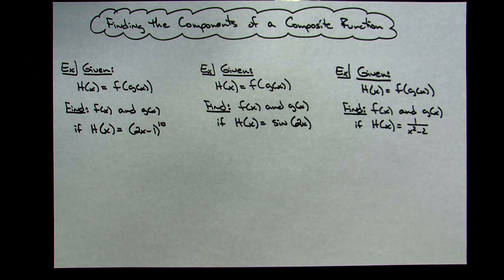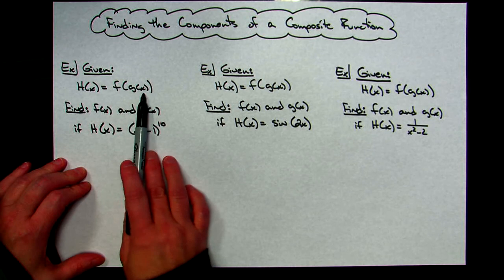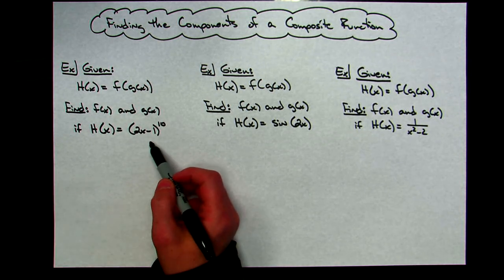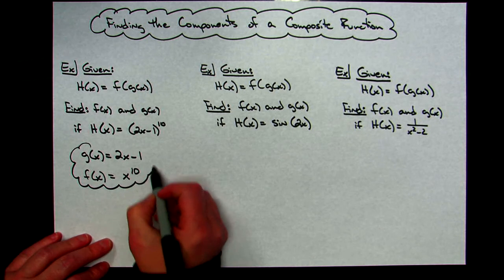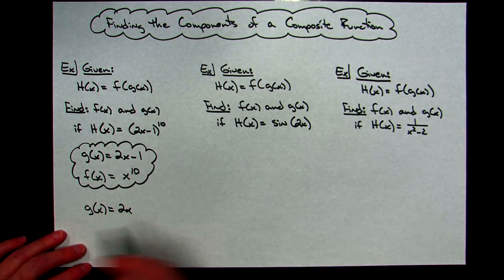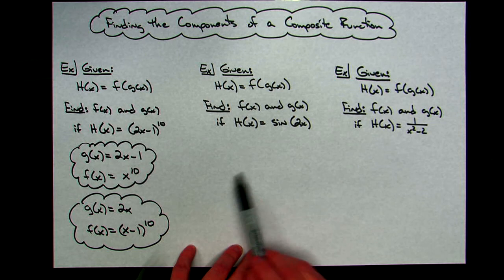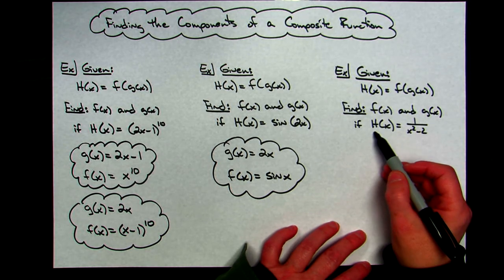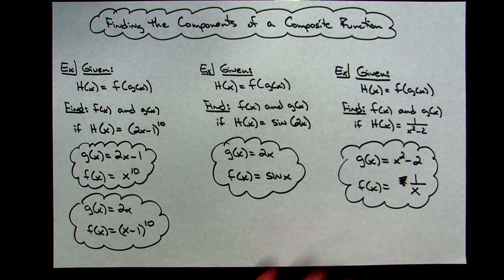Finding the Components of Composite Functions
This is a short video that goes through 3 examples of how you find the individual components (the "inside" and "outside" functions) of a composite function. This is a necessary skill when you start working with derivatives involving chain rule in calculus.